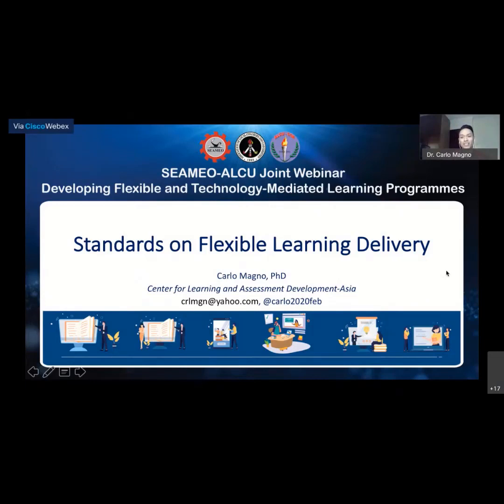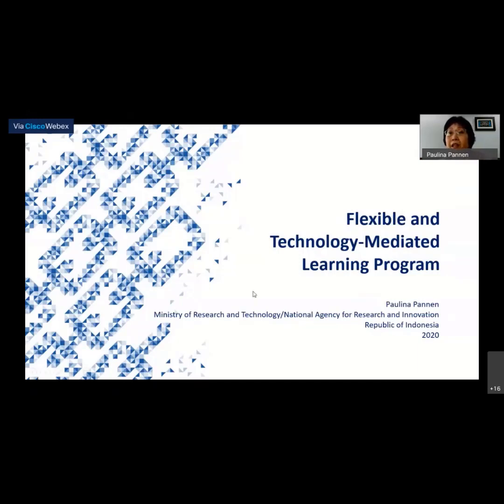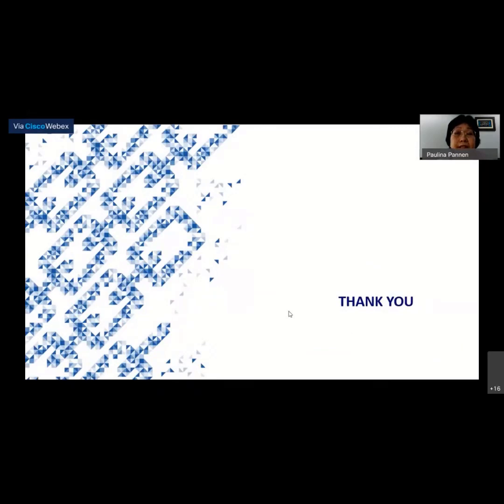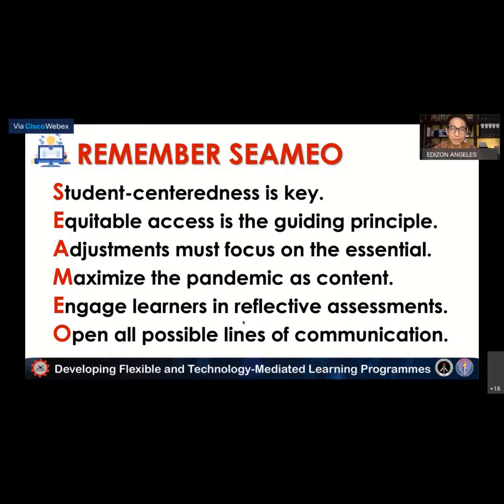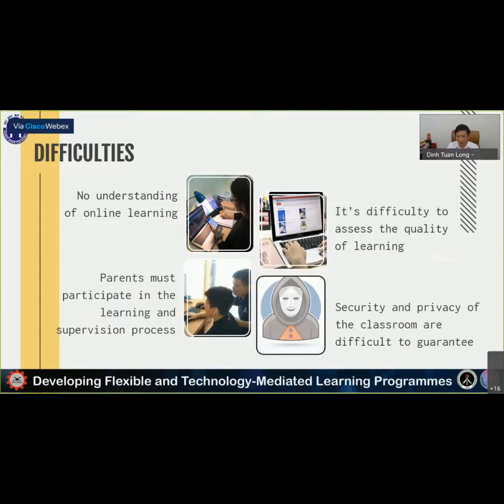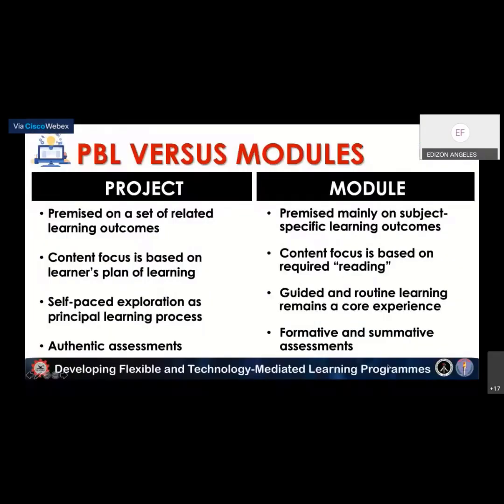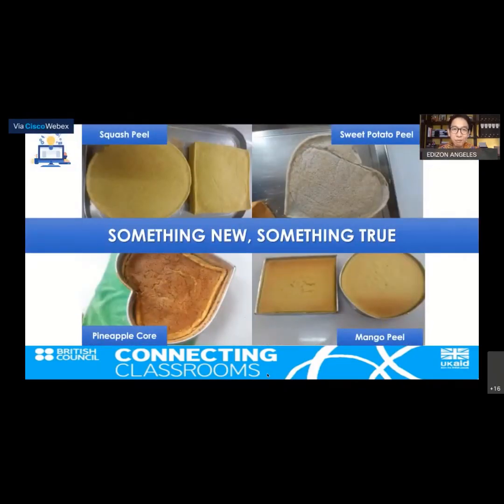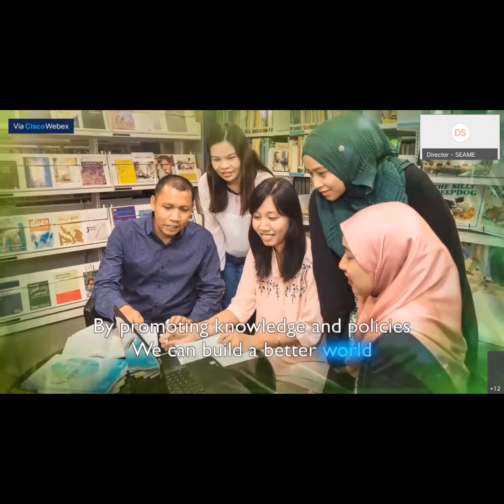Developing Flexible and Technology-Mediated Learning Programmes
22 June 2020, 10:00-11:30 am (GMT +8)